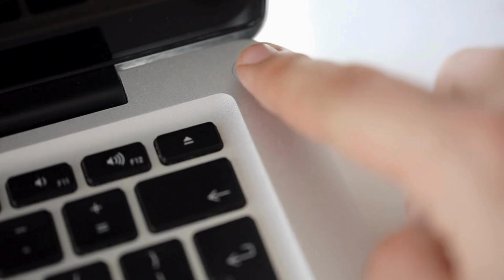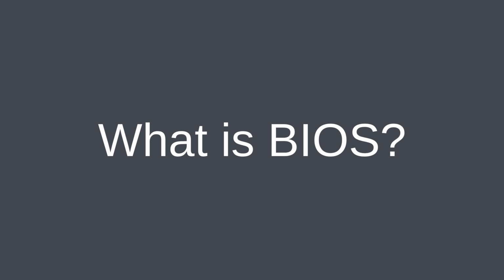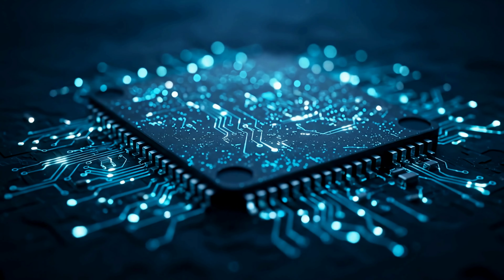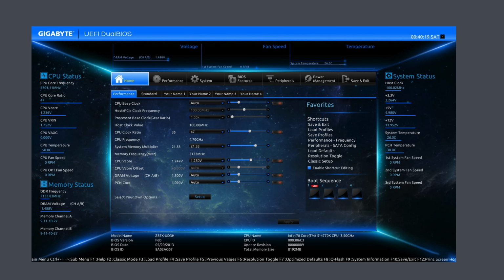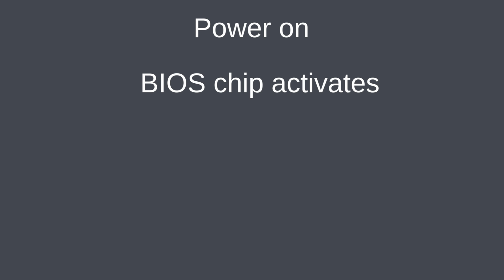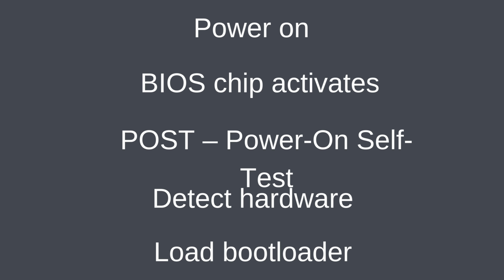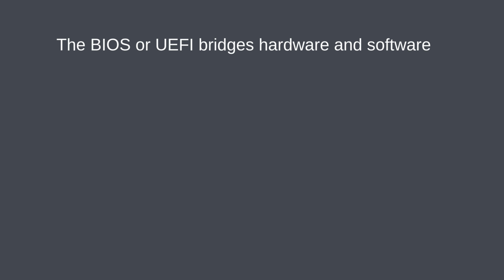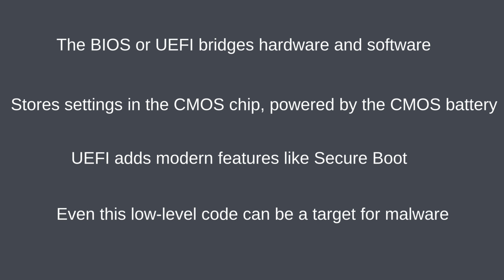What is BIOS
I hope this video helped you understand how it all works.